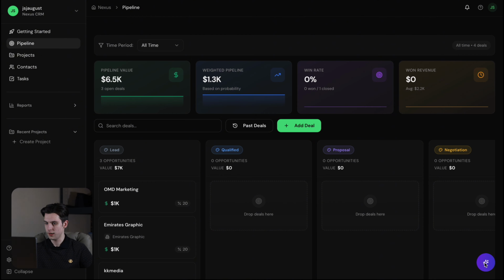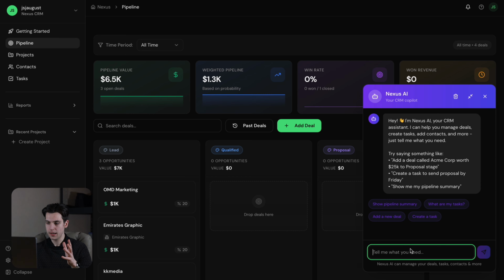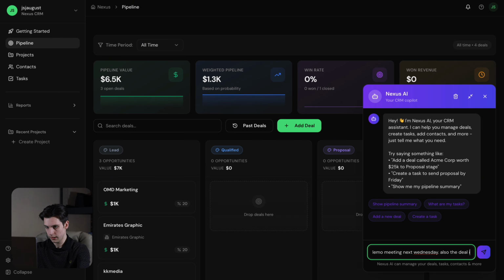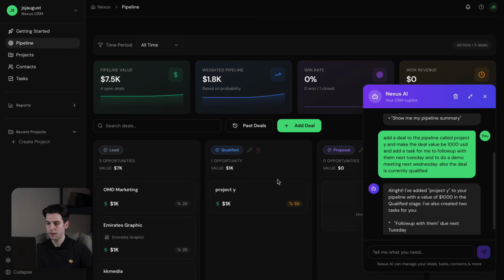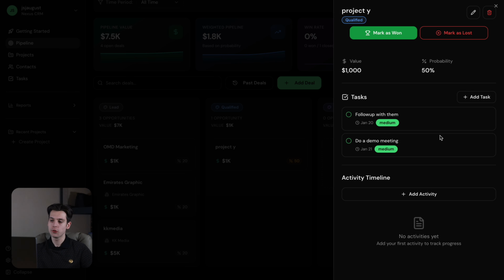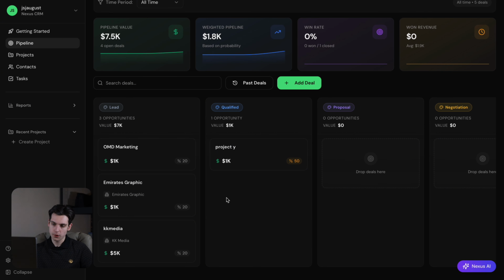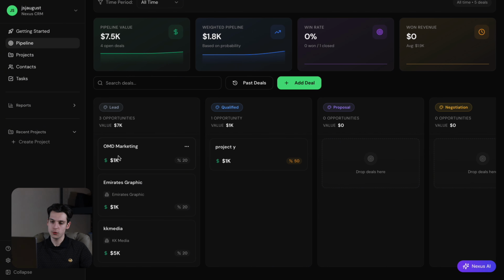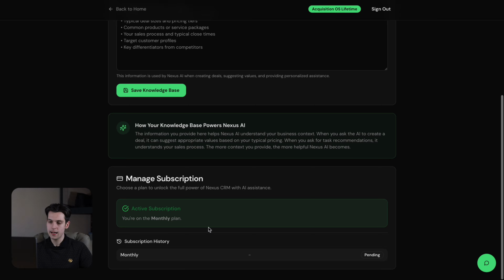NEXUS AI Demo: Robots organising your pipeline for you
try out NEXUS Sales CRM for free

NEXUS is a free to use sales CRM developed for service providers sick of outrageous monthly fees for basic software needed by every company on earth.

NEXUS Will:
Organise your sales pipeline,
Organise your project execution,
Organise your teams daily tasks

NEXUS AI is the only premium feature built for NEXUS, that enables you to manage & track your procedures quicker by allowing AI to do the heavy lifting, just tell the chatbot what you need done and it will happily do it for you, so your team can focus on the actual execution.

PS: We thank each and every one of our supporters who have aided us financially, guided us with feedback & taken part in active testing throughout the development process, you are the reason we've gotten this far! 📈

Learn more about Acquisition OS & our free sales CRM NEXUS on:
Salescompany.io